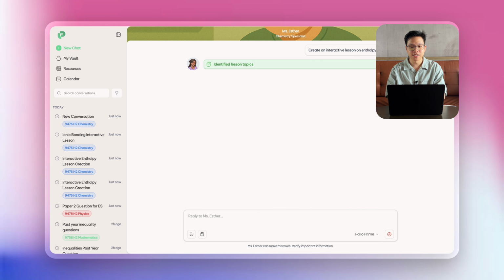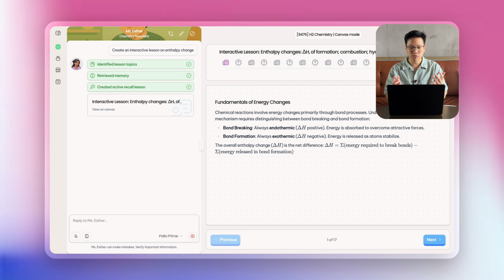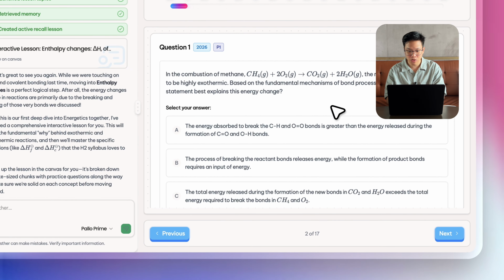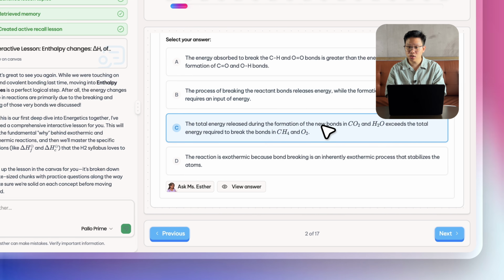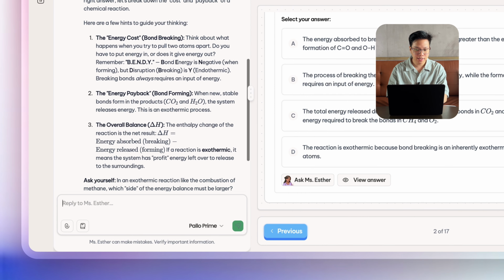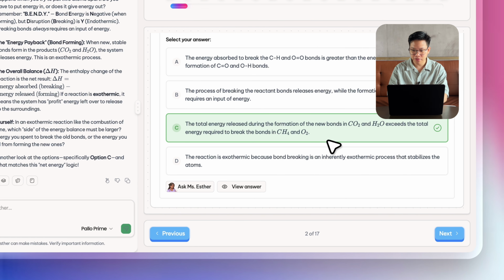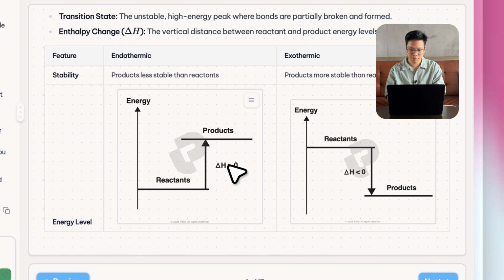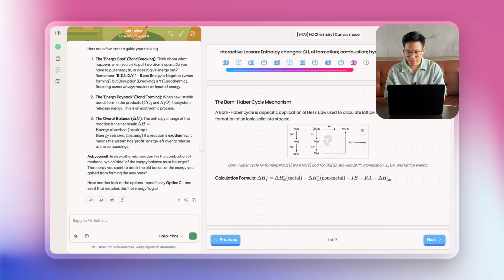Introducing Interactive Lessons on Pallo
Reading notes once won’t make you remember them.

Introducing Interactive Lessons on Pallo, a question-answering feature built around active recall, the study method proven to improve long-term memory and exam performance.

Instead of passively reading pages of notes, Interactive Lessons guide you through structured learning cycles:

Read → Recall → Answer → Get Feedback → Improve.

Key highlights:
• Generate syllabus-aligned lessons for IB, SEAB, AQA, Edexcel, CIE, AP and more
• Learn through bite-sized notes
• Immediately answer recall-based questions after each section
• Receive instant marking and feedback from your AI tutor
• Strengthen memory through repeated active retrieval

Active recall trains your brain to retrieve information — which is exactly what exams require.

Whether you're preparing for IB HL Biology, A-Level Chemistry, IGCSE History or AP Psychology, Interactive Lessons help you move beyond recognition and into true understanding.

🚀 Try Pallo free at pallo.ai
📲 Available on Web, App Store and Google Play